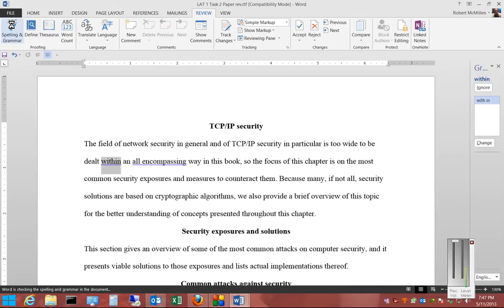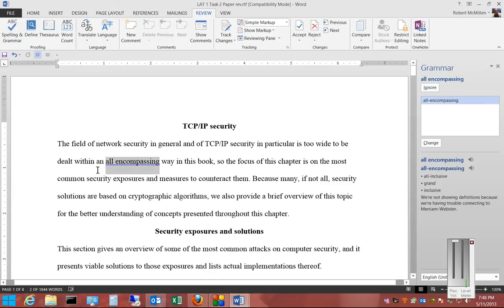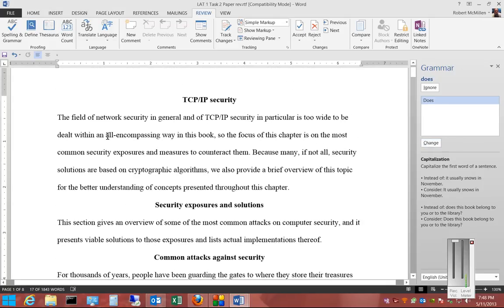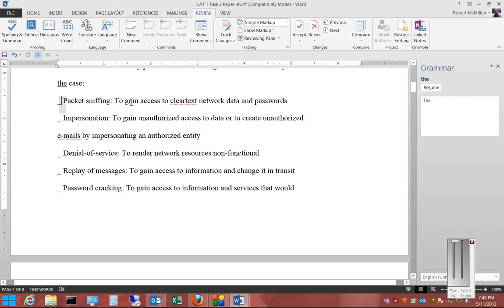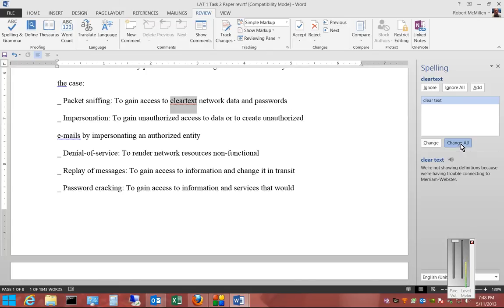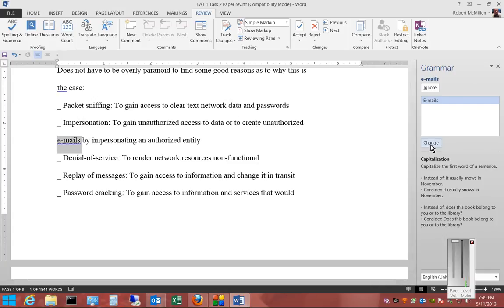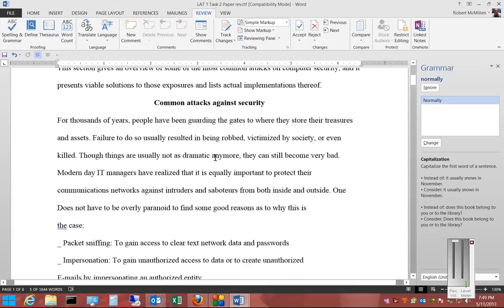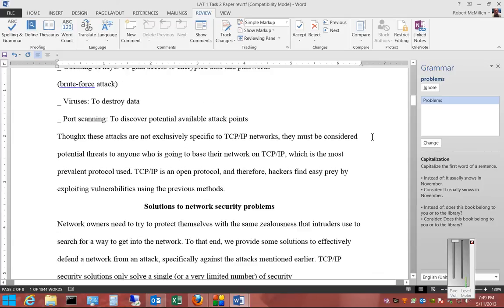How to check spelling and grammar in Microsoft Word 2013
Author, teacher and talk show host Robert McMillen shows you how to check spelling and grammar in Microsoft Word 2013